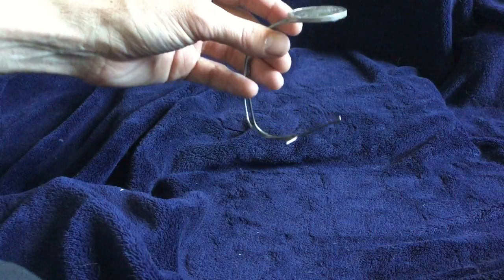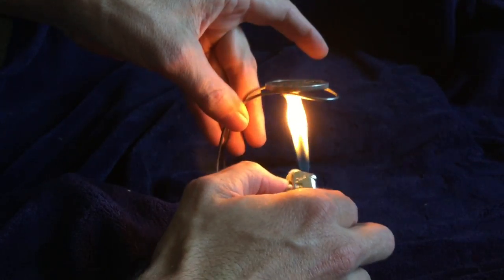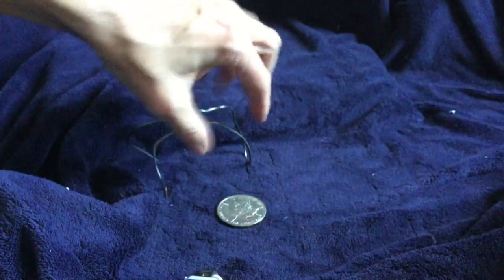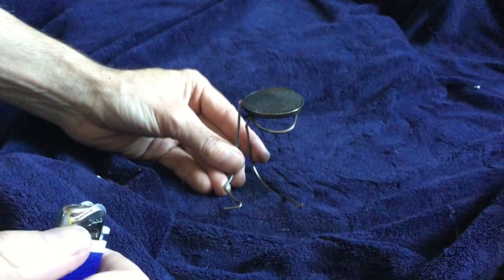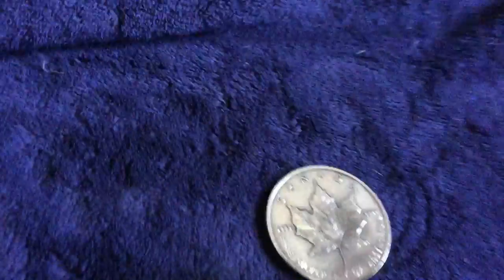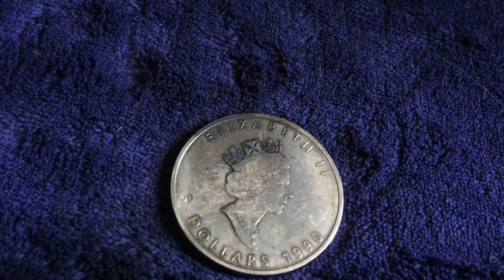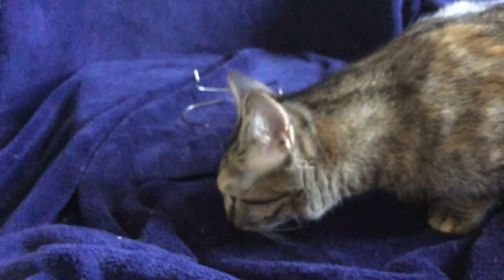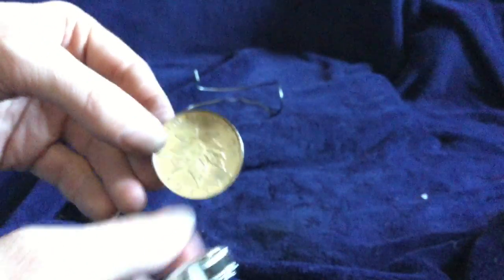How To Tone Silver Bullion In Under 60 Seconds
This is a crude and rude way to tone or antique your silver quickly. Inspired by 24K.